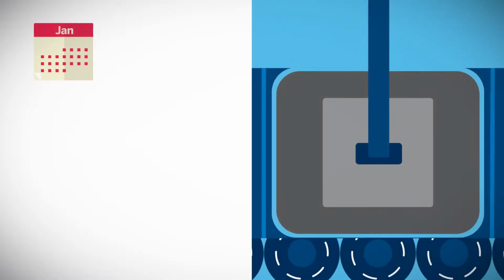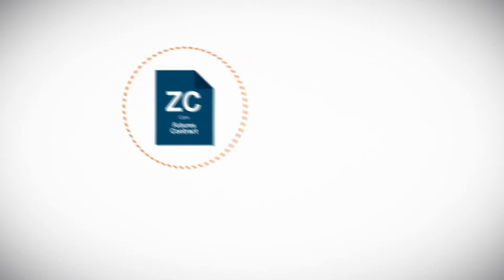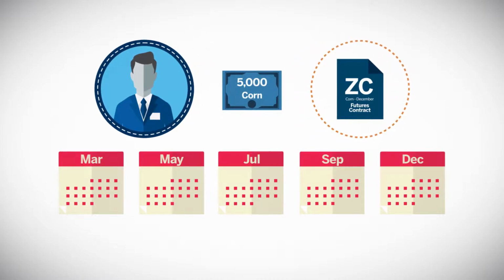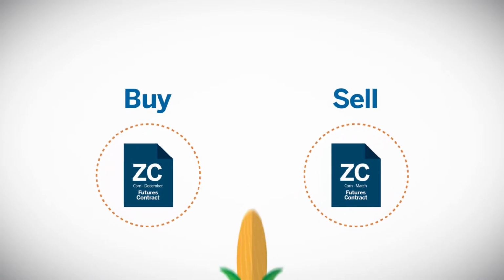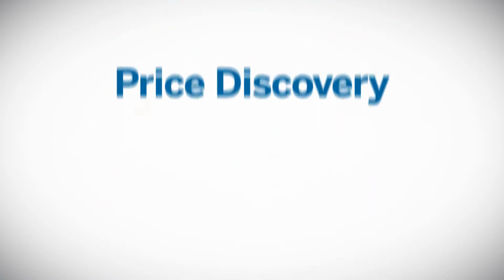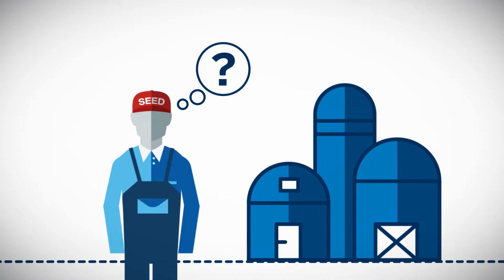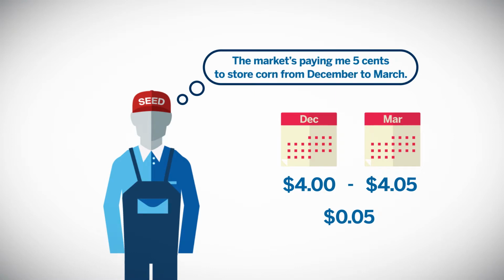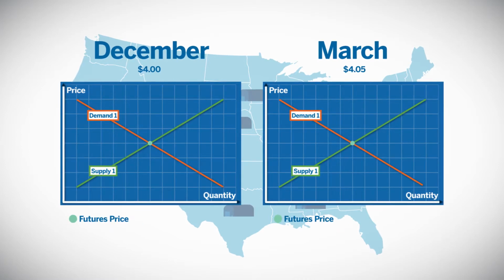Understanding Grain Storage & Spreads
Get an overview of how grain spreads can be used to manage the market and make sure grain is available year-round.

CME Group Inc. and its affiliates accept no liability or responsibility for the information contained herein, including but not limited to the currency, accuracy and/or completeness of this information, and delays, interruptions, errors or omissions.